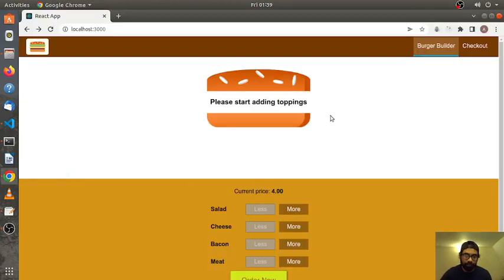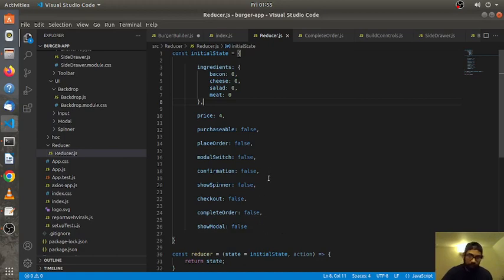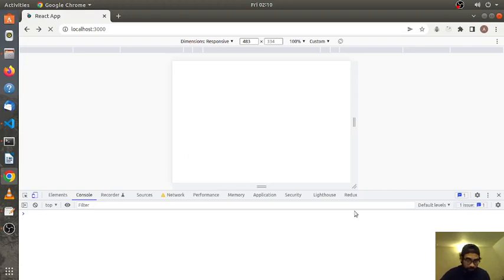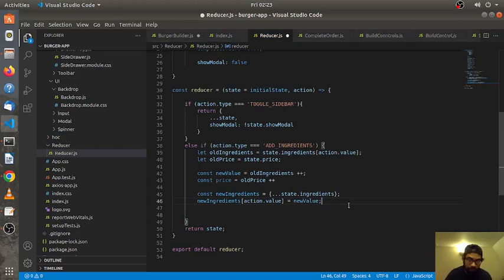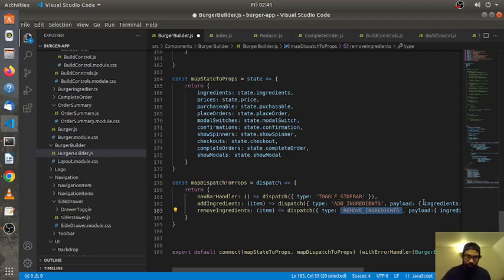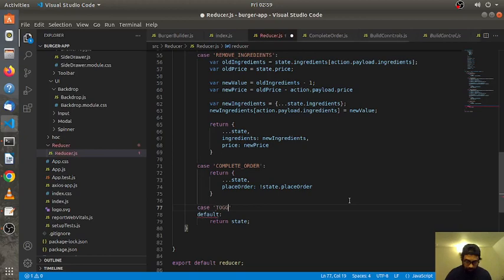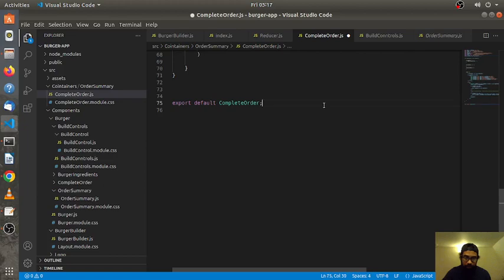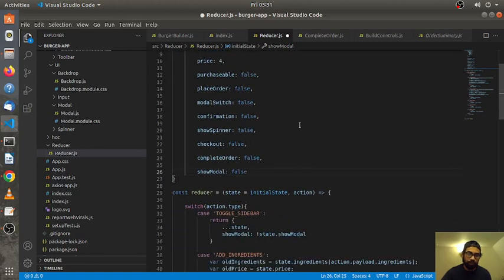Redux with practical example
Hi this is WebTexTube, in this video you will learn implementing Redux with a practical example